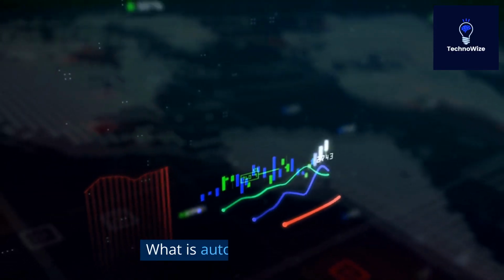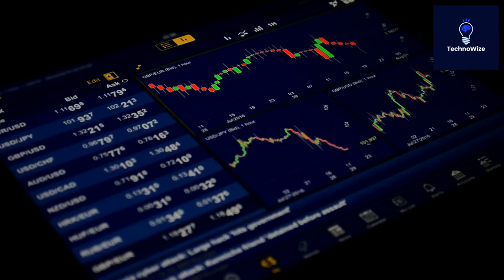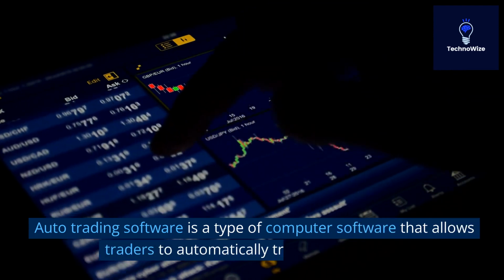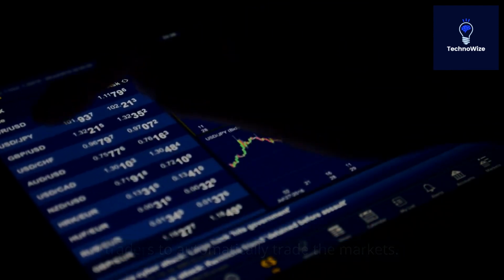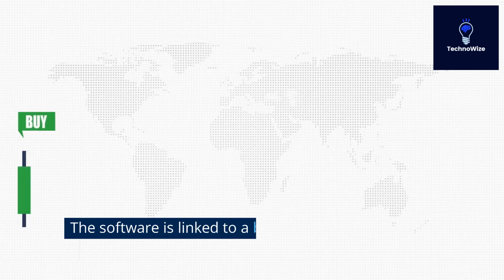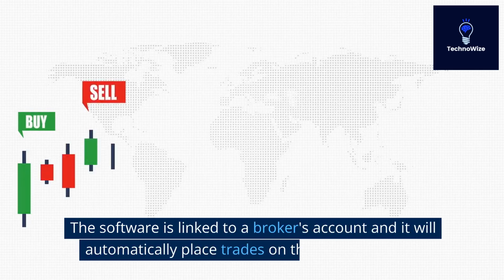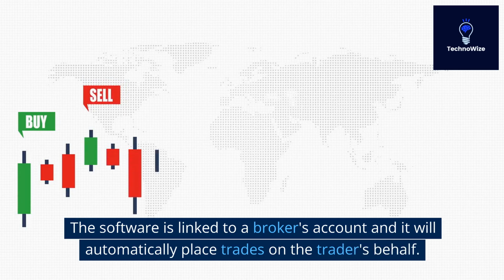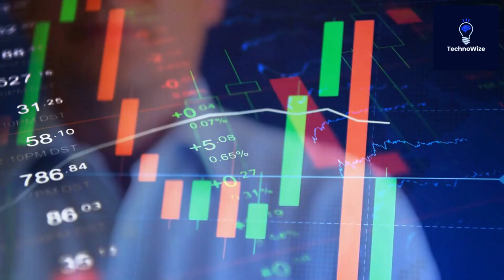Make Millions from Home with Auto Trading Software!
Futures and forex trading contains substantial risk and is not for every investor. An investor could potentially lose all or more than the initial investment. Risk capital is money that can be lost without jeopardizing ones’ financial security or life style. Only risk capital should be used for trading and only those with sufficient risk capital should consider trading. Past performance is not necessarily indicative of future results. In this video, we'll show you how to make millions from home with auto trading software. This is the life- changing secret to financial freedom that has been keeping thousands of people in riches for years!

Auto trading is a great way to make money from home – and we've got the best software to help you do it. In this video, we'll show you how to set up your auto trading account and start making money right away! You don’t have to be a financial genius to make money with auto trading – you just need to follow our easy steps!
Are you looking to make money from home?Then you need to check out our top auto trading software for mcx commodities!

Our software is designed to help you trade the markets like a pro. With our easy to use interface, you'll be able to make money fast! So what are you waiting for? Get started today and start making Millions!

JOIN TODAY - LIMITED SLOTS AVAILABLE

SEND EMAIL- AFTER FILLING FORM
An investor could potentially lose all or more than the initial investment. Risk capital is money that can be lost without jeopardizing ones’ financial security or life style. Only risk capital should be used for trading and only those with sufficient risk capital should consider trading. Past performance is not necessarily indicative of future results.

Testimonial Disclosure:  Testimonials appearing on this website may not be representative of other clients or customers and is not a guarantee of future performance or success. Futures and forex trading contains substantial risk and is not for every investor. An investor could potentially lose all or more than the initial investment. Risk capital is money that can be lost without jeopardizing ones’ financial security or life style. Only risk capital should be used for trading and only those with sufficient risk capital should consider trading. Past performance is not necessarily indicative of future results.